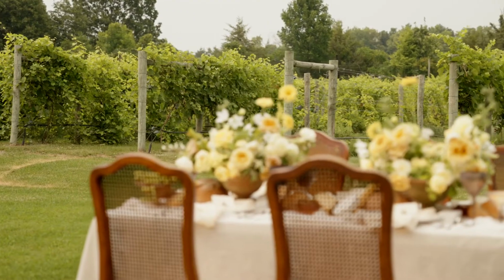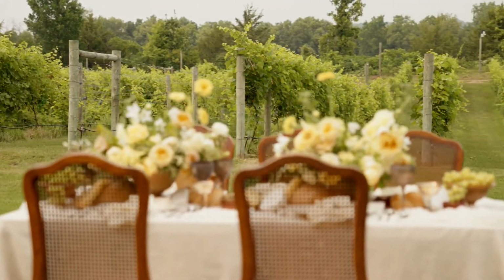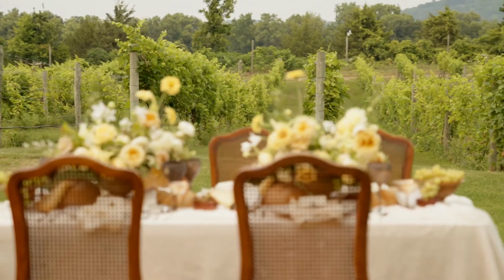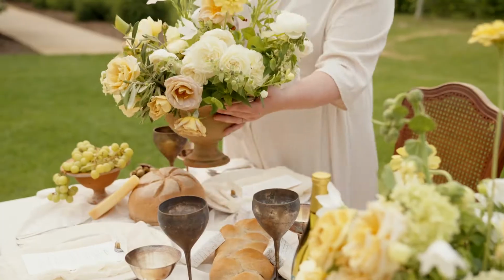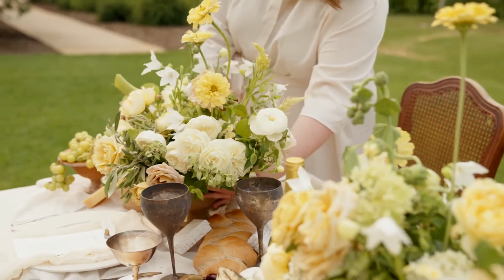What is an Eco Friendly Florist? | Ask the Florist | Episode 9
Eco-friendly florists are gaining in popularity, but what does it actually mean to be an eco-friendly florist?

Music MB01YFIKLF8RNFK